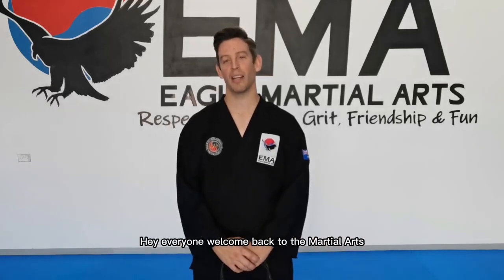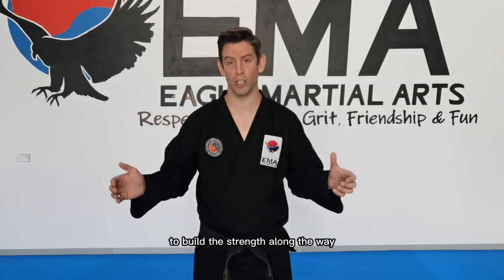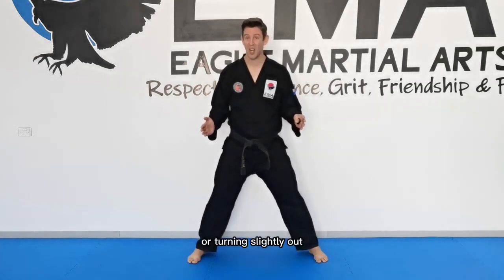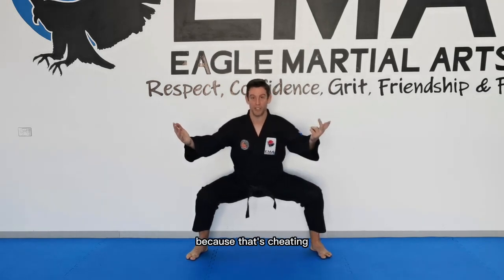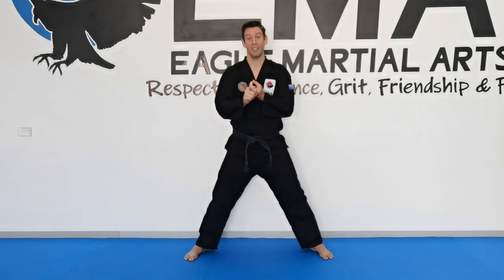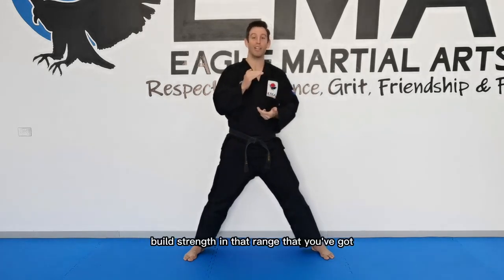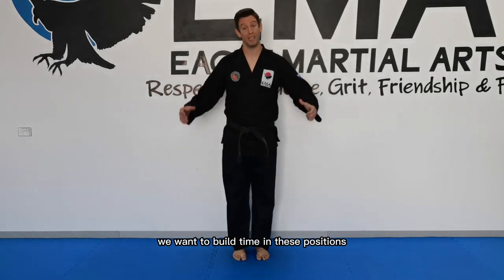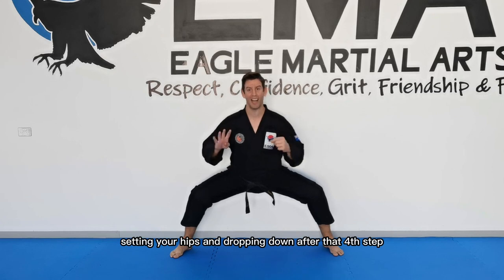The Horse Stance to help develop your lower body flexibility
The horse stance is a great movement to start working your side splits. If you can do the side splits then you can really increase your judo and bjj techniques.

Instagram.com/martialartsflexibility

** Don't Forget to Warm up prior to the workout. This fitness workout is a do at your own risk. You should be the good physical condition and physically able to participate before commencing this workout. Please consult your medical practitioner before starting this routine